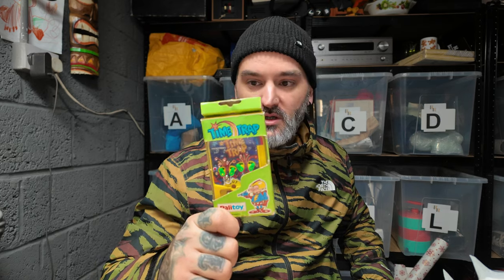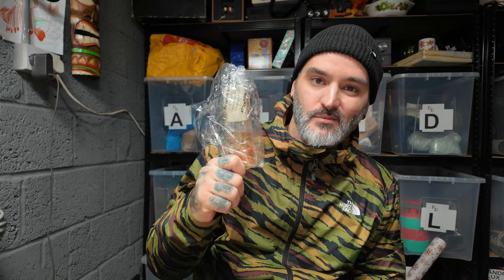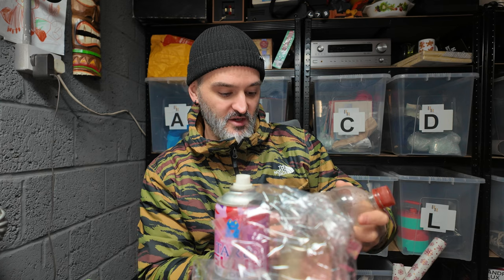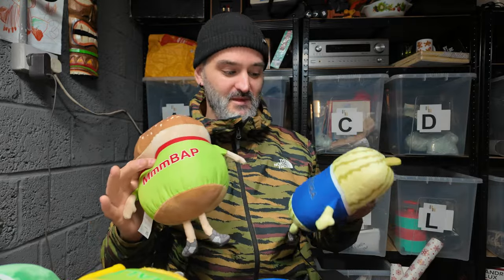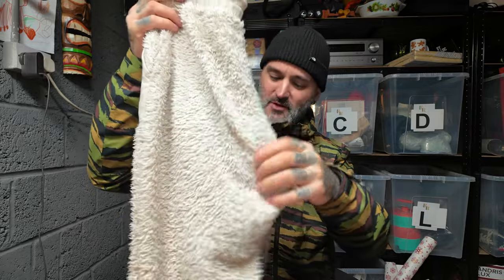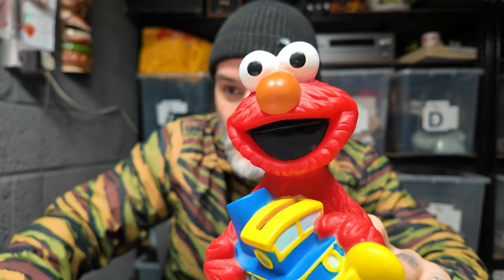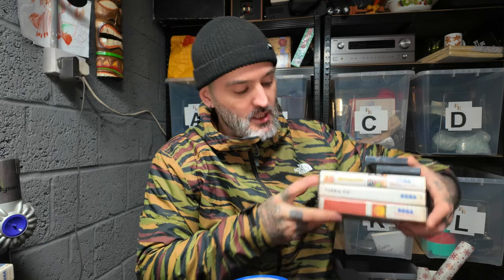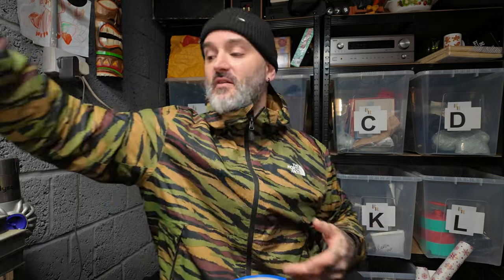Elmo Speaks To Me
Partnerships/Enquiries

Camera used in this video :

DJI Action 4 Camera

DJI Osmo Pocket 3 Creator Combo

Selling Platforms:

4" x 6" Label Roll x 1 - 500 labels

12x Parcel Tape with Low Noise - 48mm x 60m

500mmx100m - Premium Quality Bubble Wrap Roll

20 x 12x9x6" - Brown Single Box Wall

4" x 6" Label Roll x 1 - 500 labels

16” x 16” Light Box

125 Mixed Grey Plastic Mailing Bags

5ft Selfie Stick Tripod

Camera Chest Mount Hero 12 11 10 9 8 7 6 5

256GB Micro SD Card 4K Camera Pro